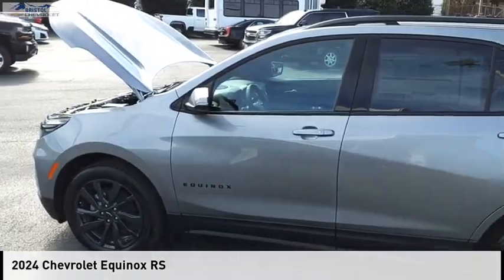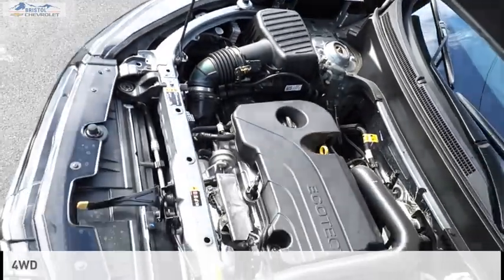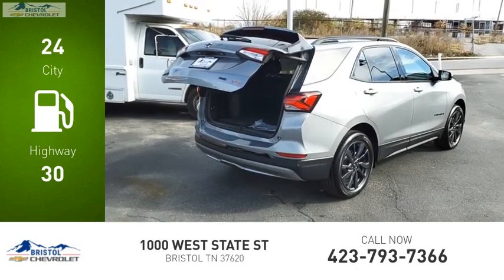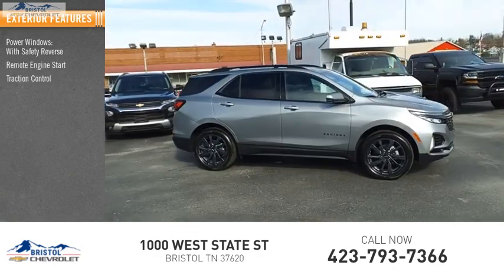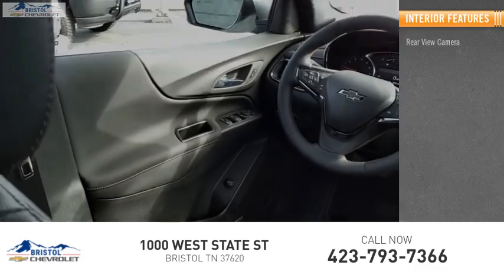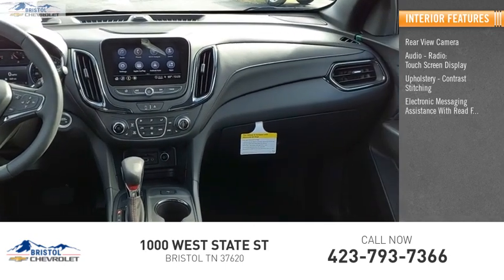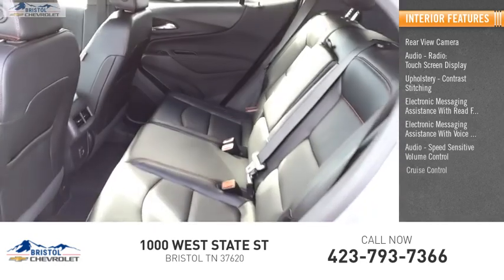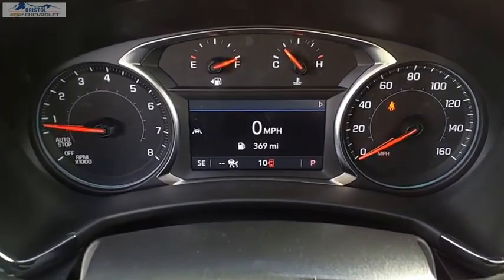2024 Chevrolet Equinox 227231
2024 Chevrolet Equinox RS

Bristol Chevrolet
1000 West State St